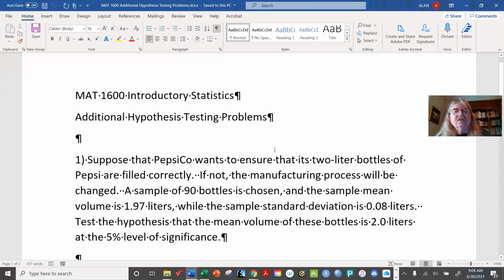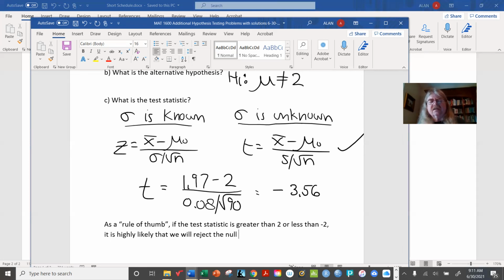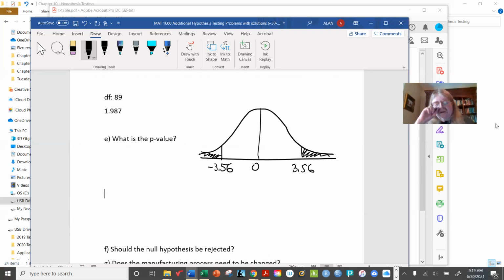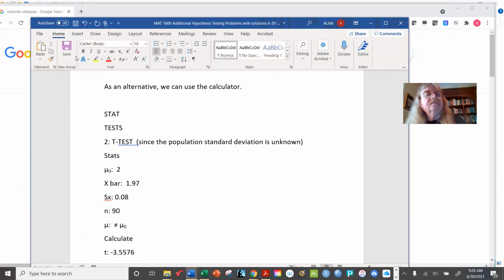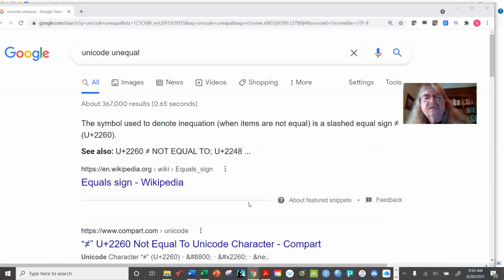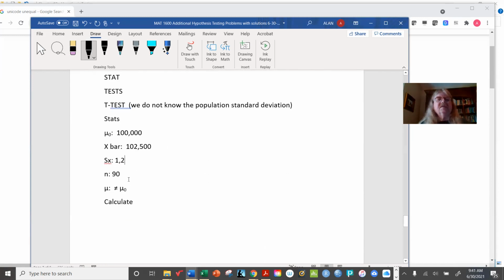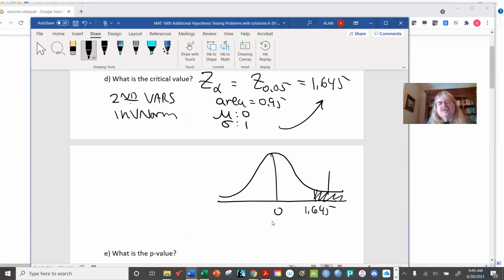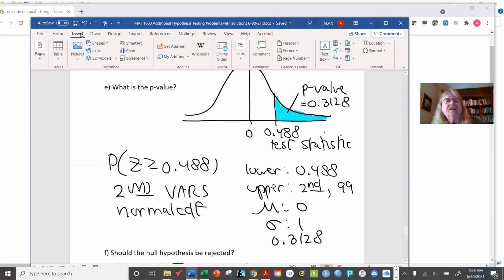MAT 1600 6 30 21